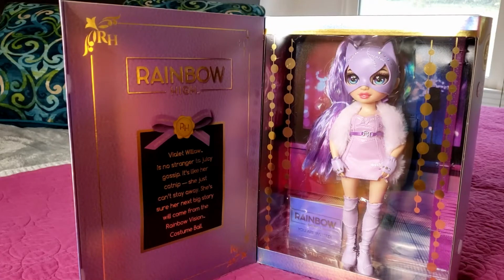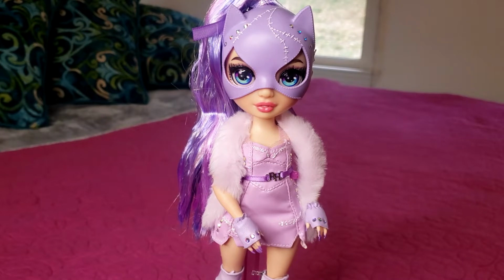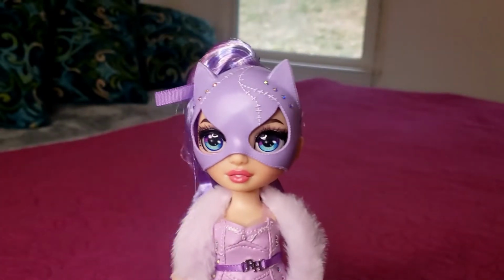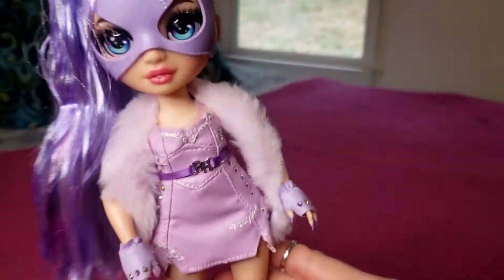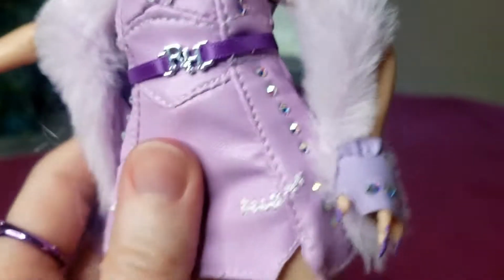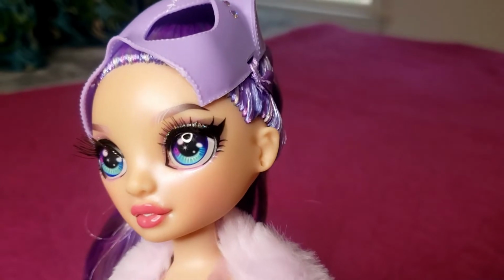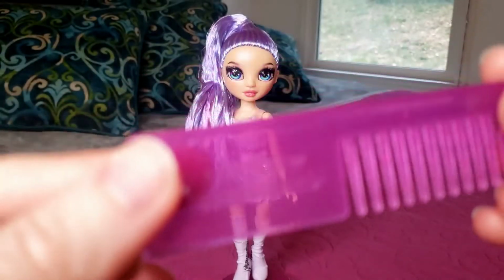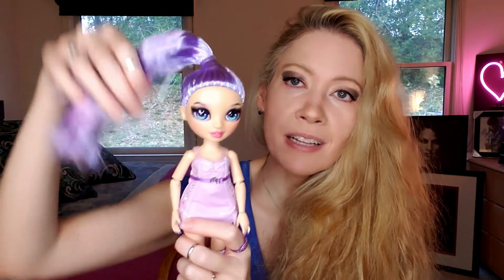Rainbow High Violet Willow Costume Ball Review and Unmasking !!!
Review and Unmasking !!  Rainbow High Violet Willow Costume Ball Doll !!

Violet is one pretty kitty!  What till you see what's under her mask!